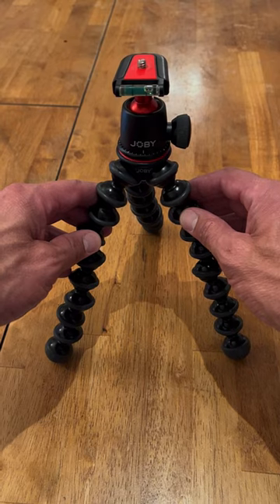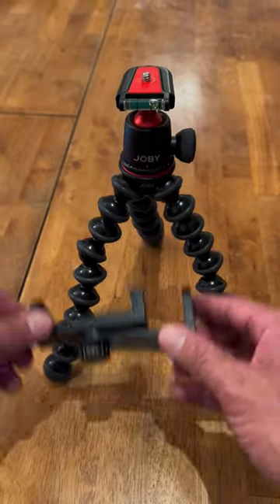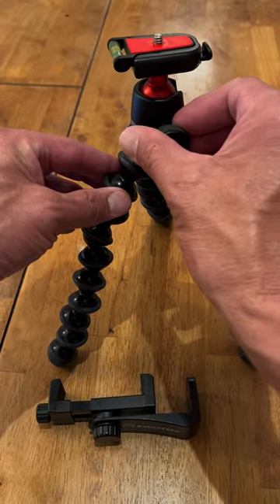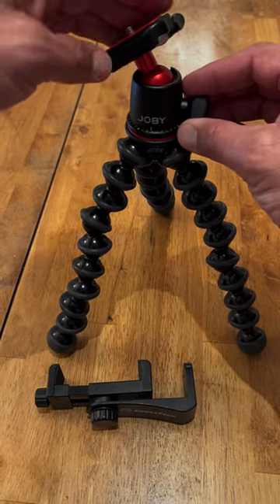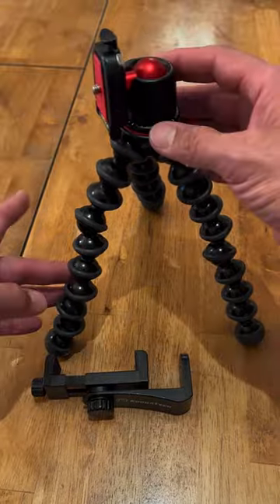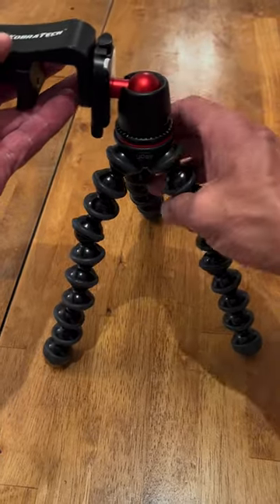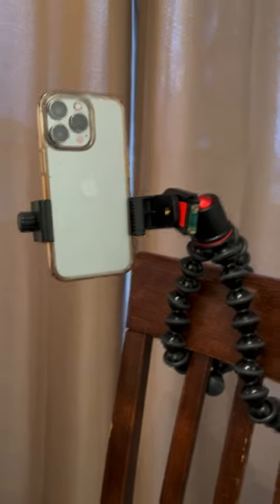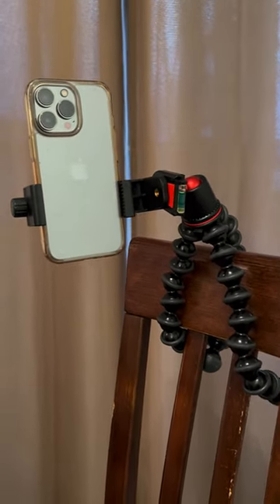My Two Favorite iPhone Accessories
Here are two of my favorite iPhone accessories!